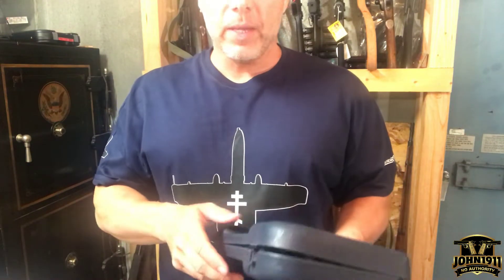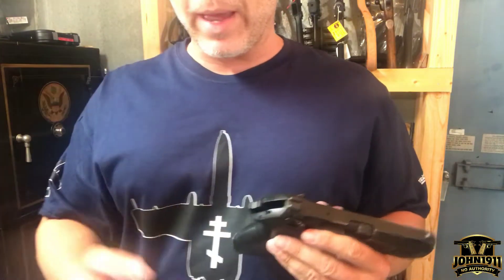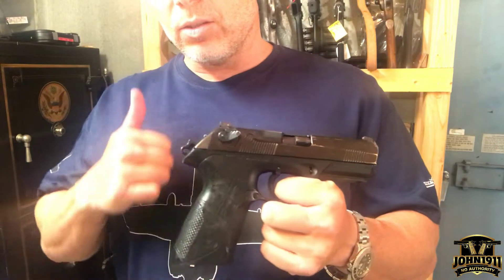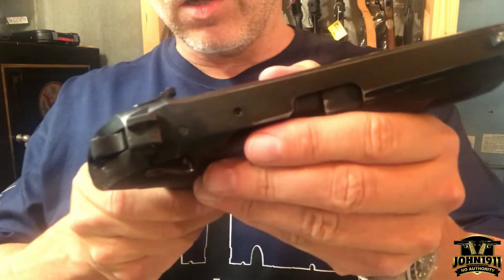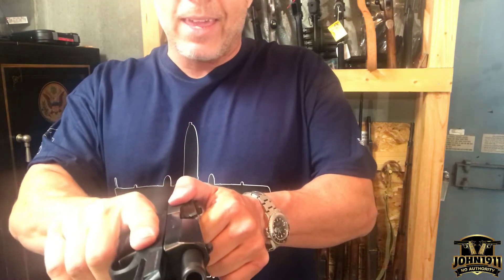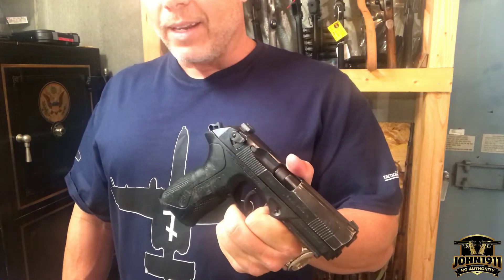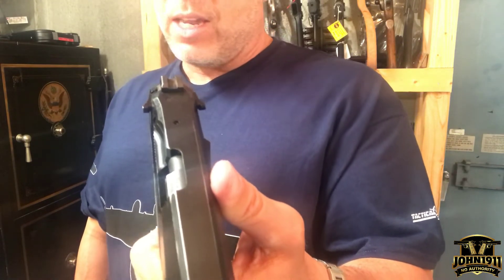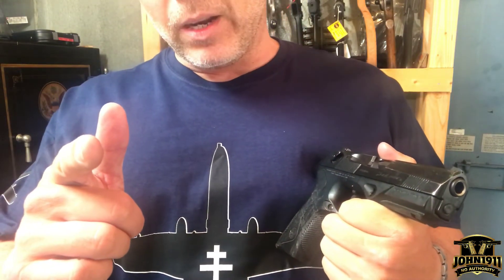Beretta PX4 Design Flaw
So we had a PX4 come into the armory as a police trade in. And the mere act of taking the pistol out of the box to confirm clear showed all we needed to see to explain why this design was destined to never be commercially successful.